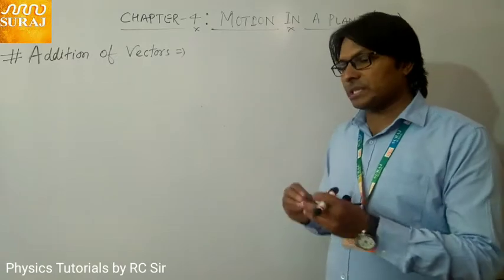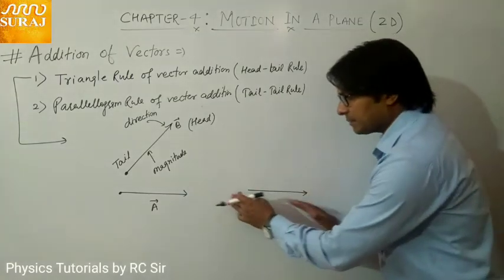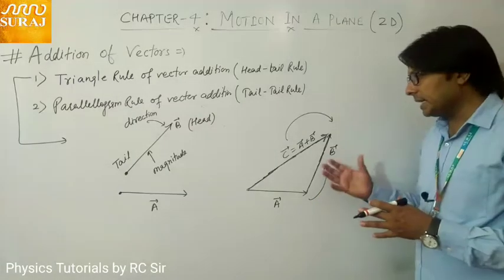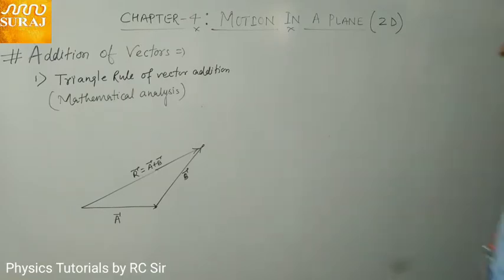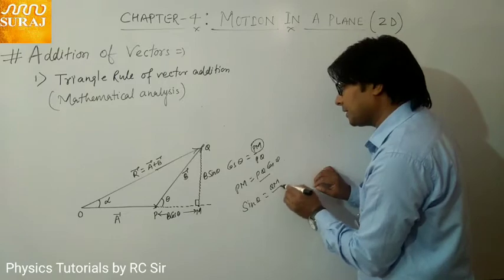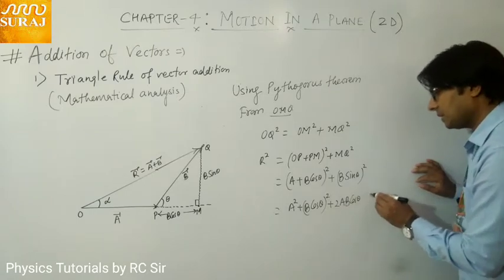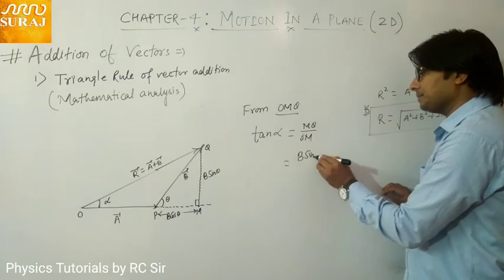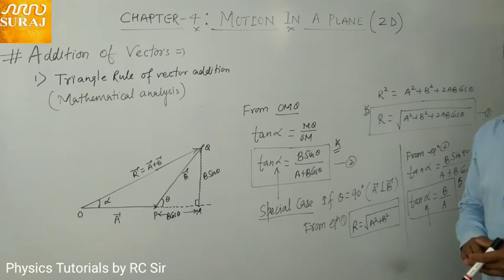Suraj School Bawal#Triangle rule of vector addition#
Class XI Chapter 4_ Motion in a plane